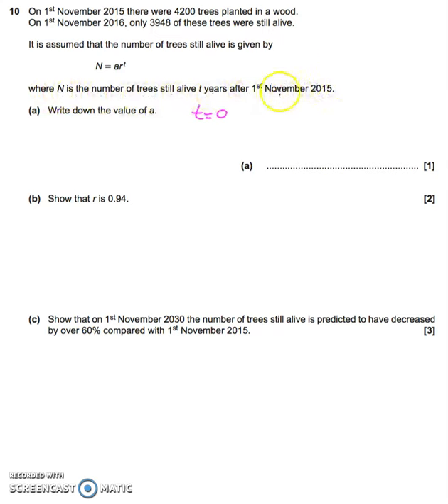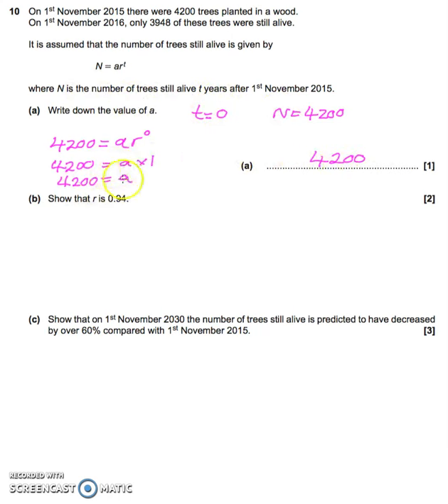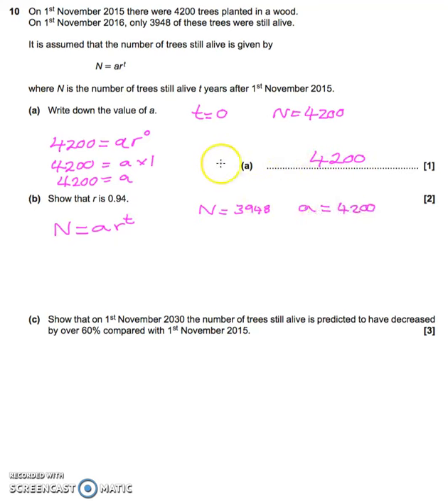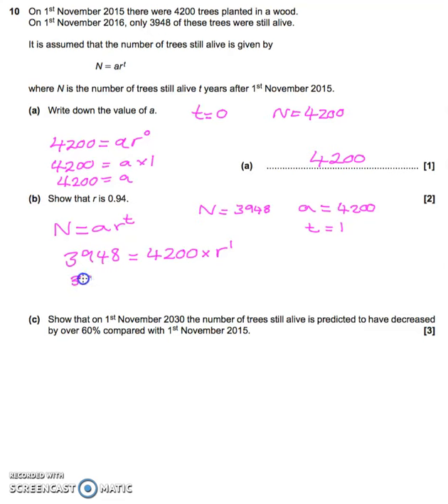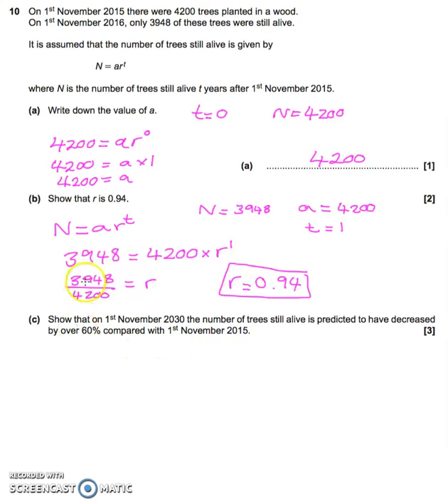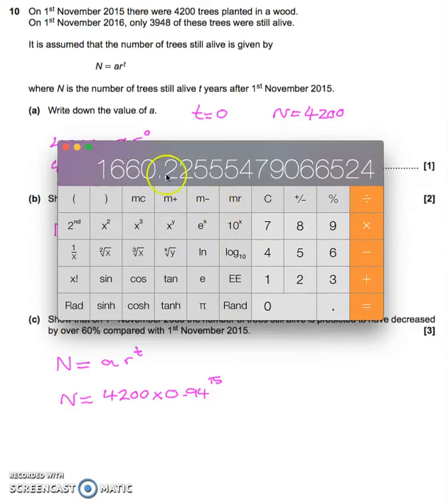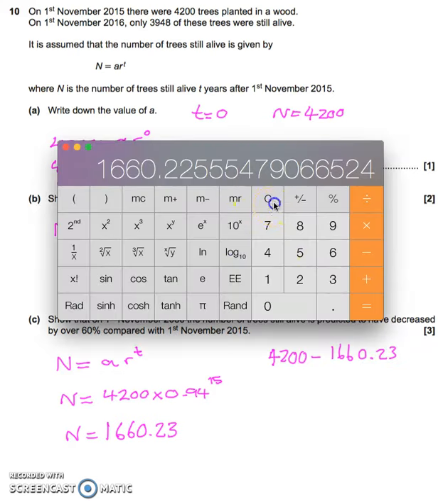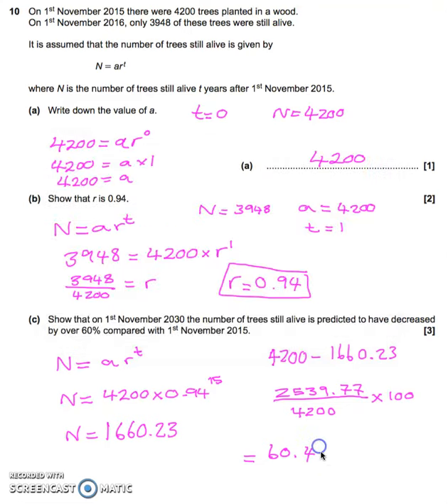PPE Paper 4 Higher Question 10